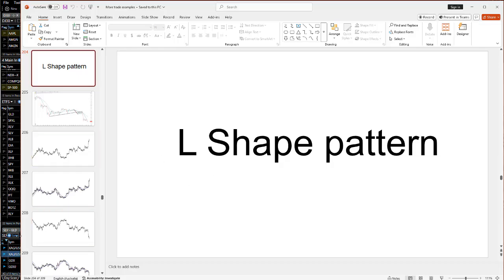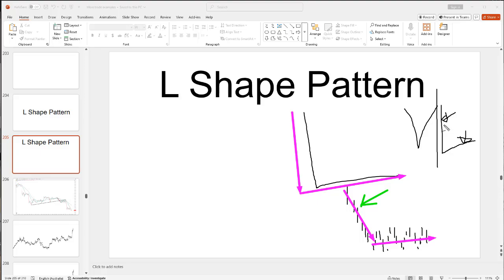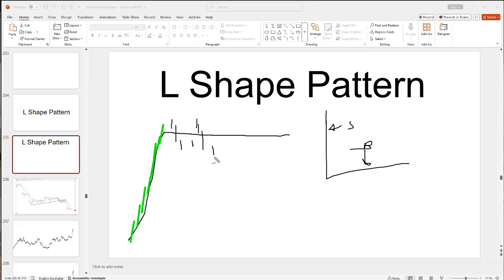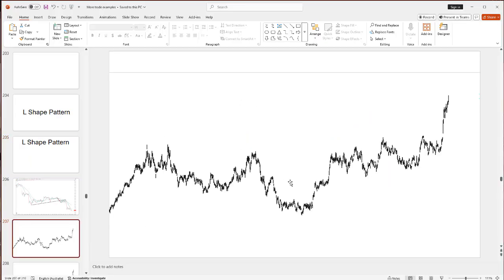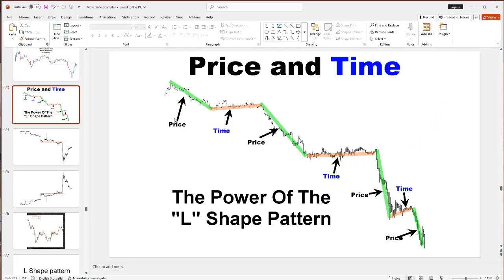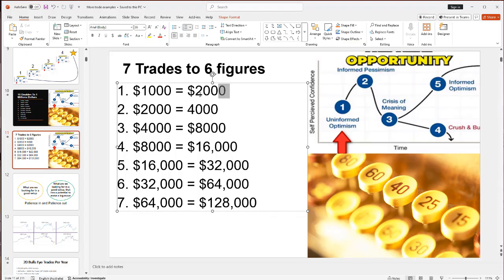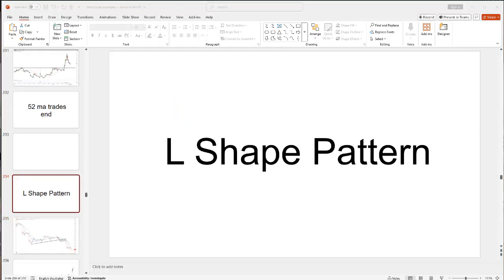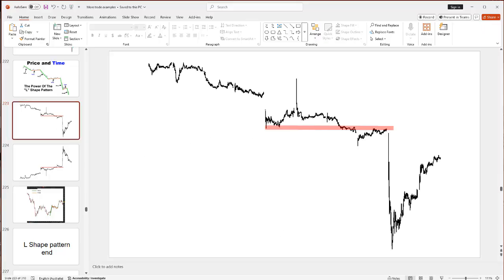The Power Of My " L" Shape Trading Pattern - SIMPLE - Massive High Success Rate - Start Using It